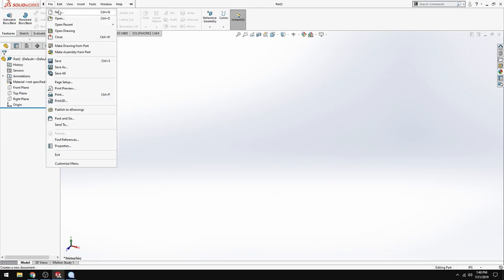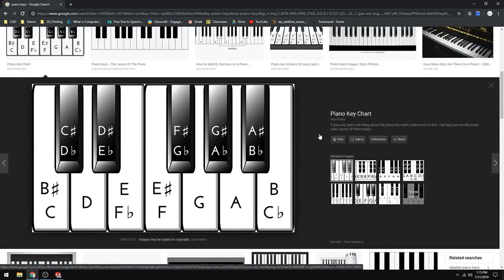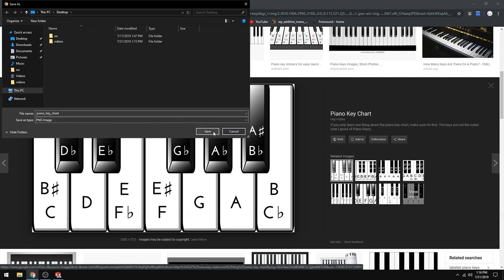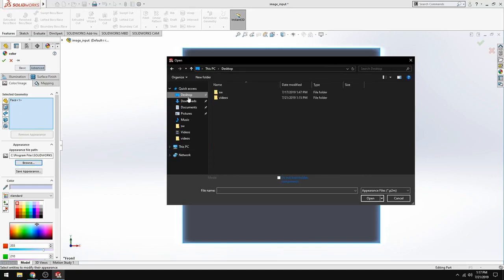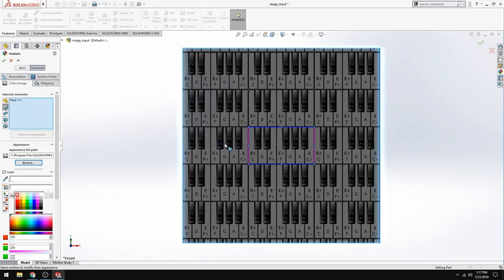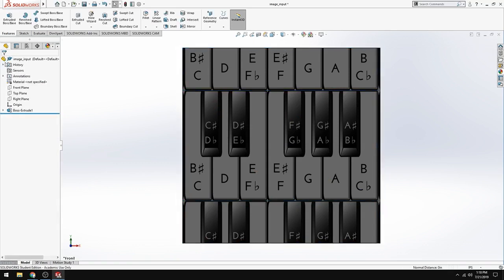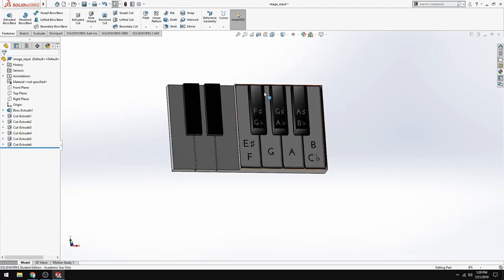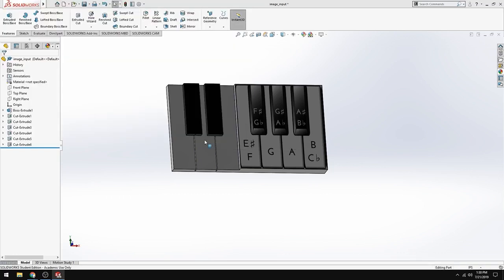Solidworks; image importing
Importing an image and making it 3D